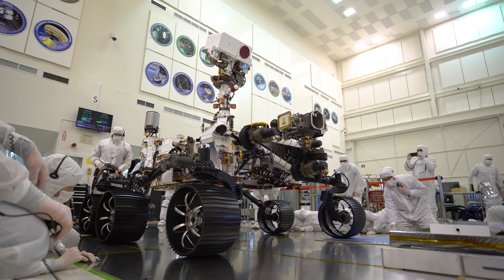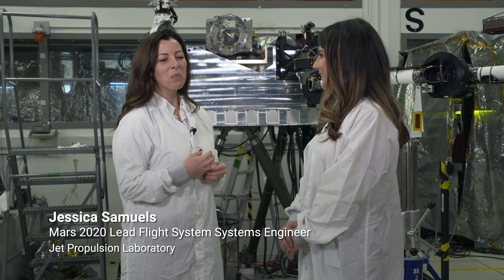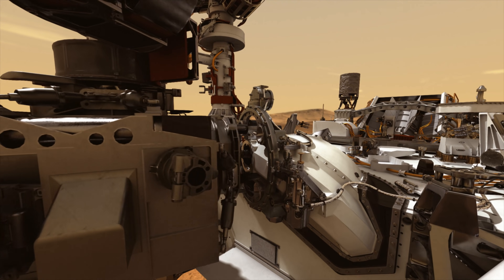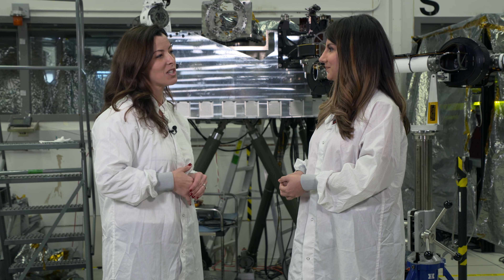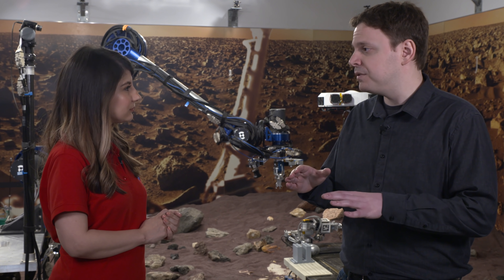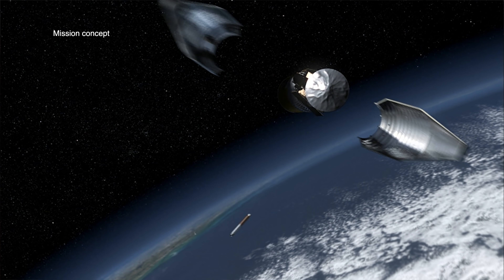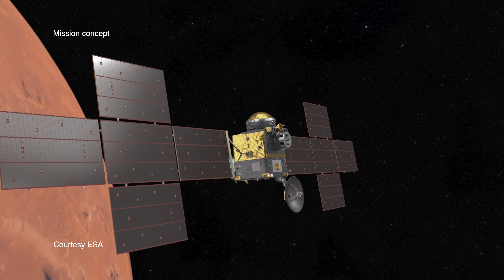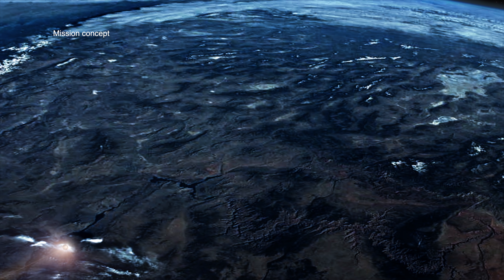NASA advances plans to bring samples back from Mars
Collecting samples from Mars and bringing them back to Earth is a historic undertaking that starts with the launch of NASA's Mars 2020 rover. The rover will collect samples and leave them ready for a future mission to retrieve and return to Earth. That future mission involves the collaboration of NASA with the European Space Agency. Visit some of the labs at NASA's Jet Propulsion Laboratory where prototypes and engineering models involved in the Mars Sample Return campaign are being tested.